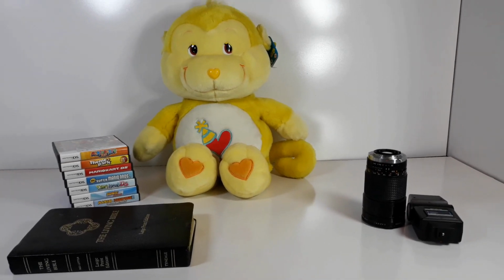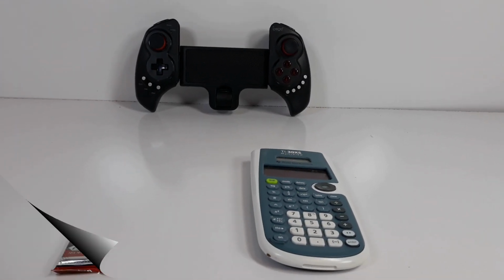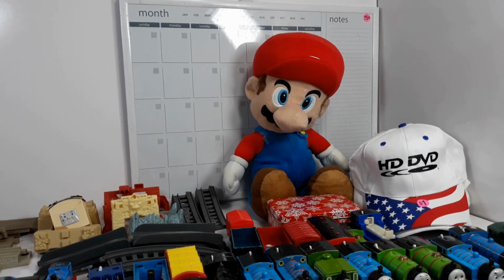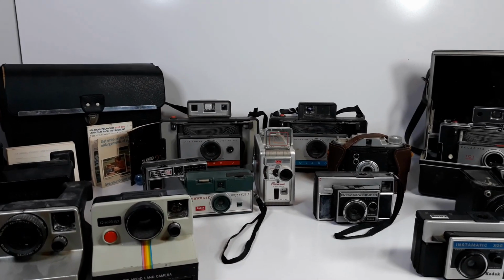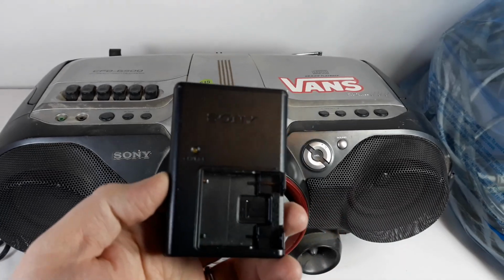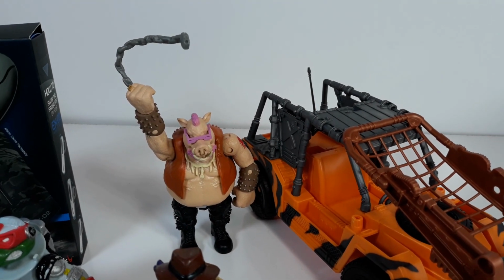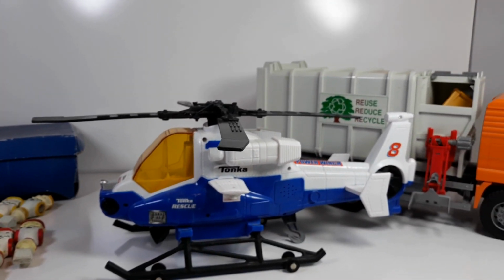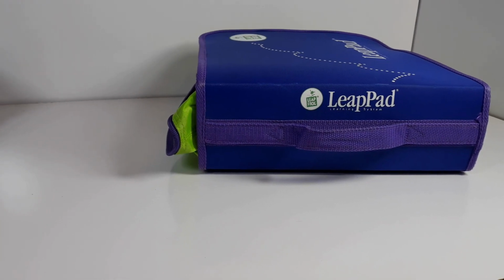GARAGE SALE HAUL JUNE 8 2019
Just a video showing all the things we picked up at yard sales this past weekend.